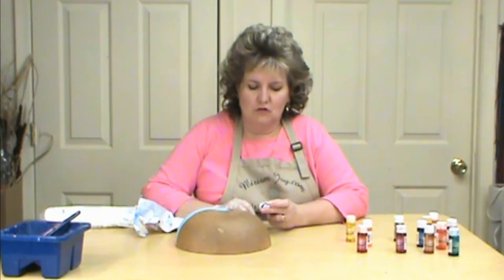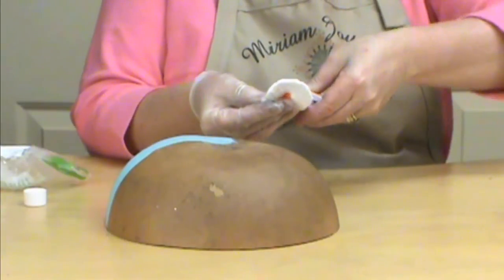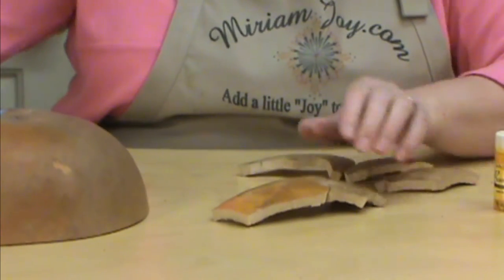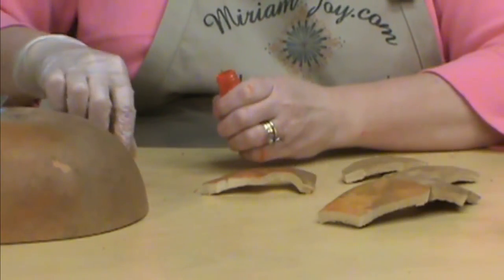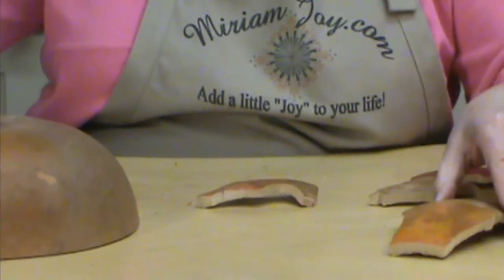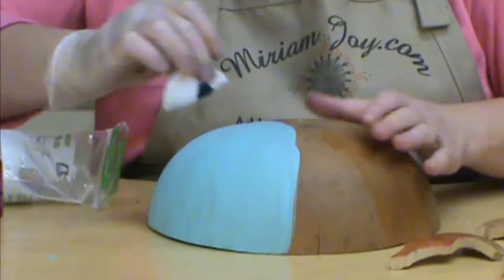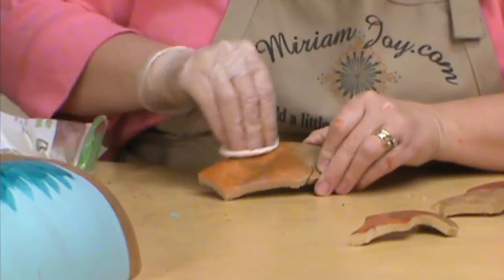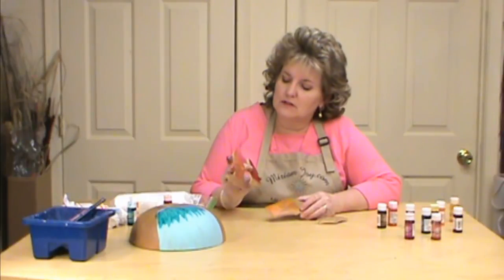Coloring gourds with Dr. Ph. Martin's ~ Featuring Miriam Joy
Miriam Joy shows you how to color your gourds with Dr. Ph. Martin's Bombay India Inks.  She loves the shine that the inks bring to the gourds.  There are also different techniques that she will show you.